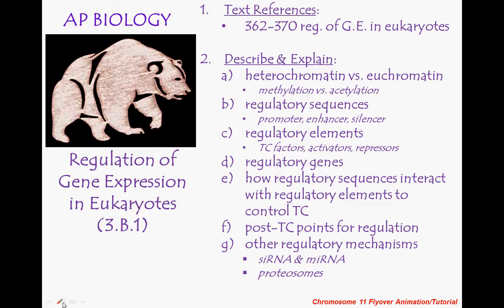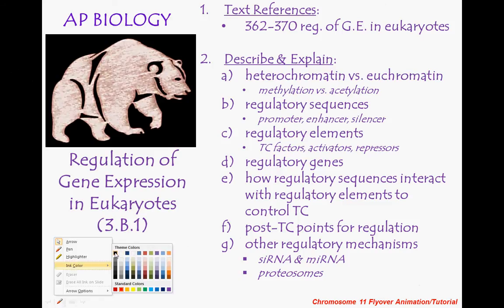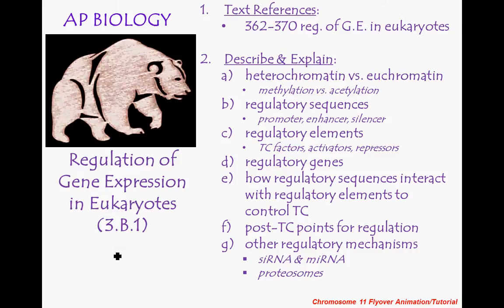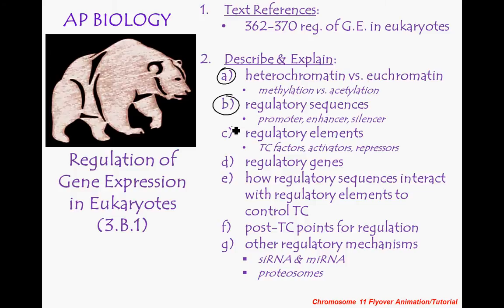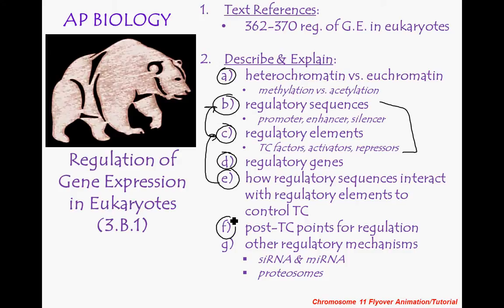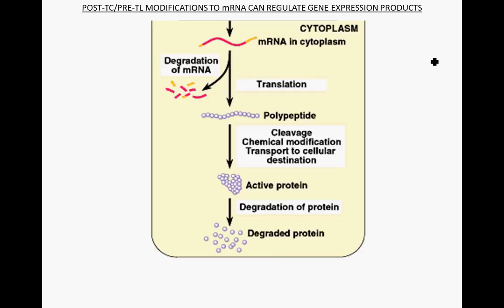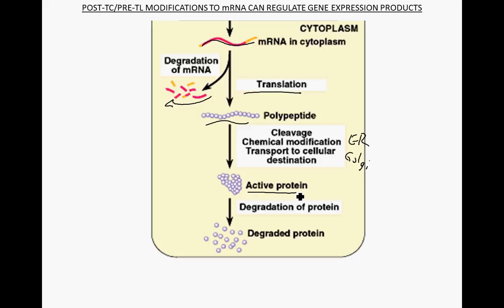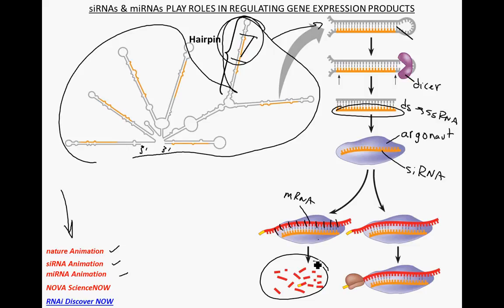Regulation of Gene Expression in Eukaryotes